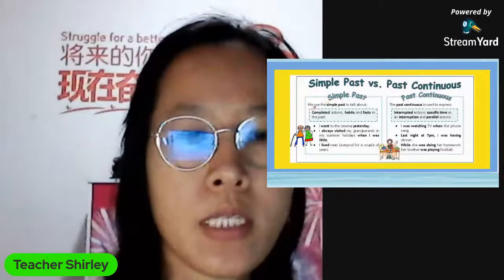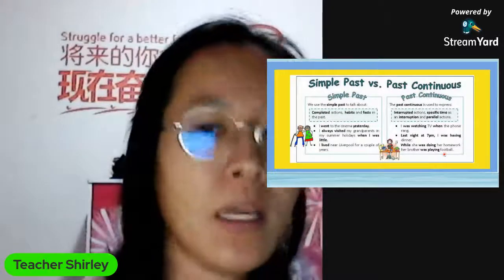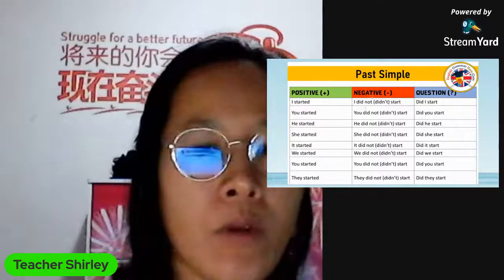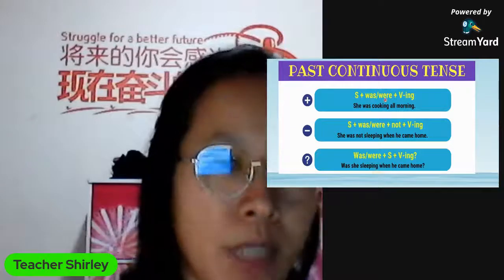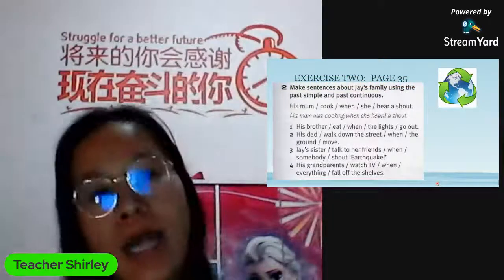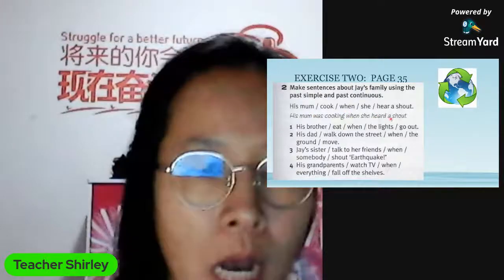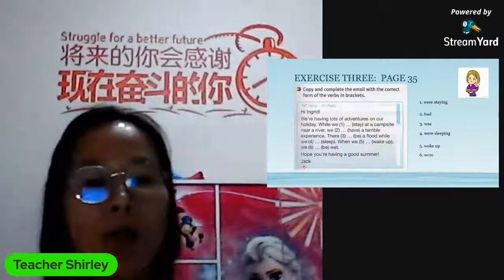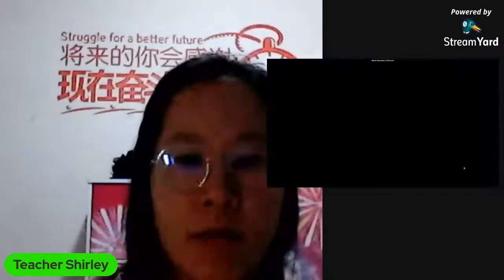ENGLISH FORM 1 I PULSE 2 I UNIT 3: PAST SIMPLE AND PAST CONTINUOUS (1)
Pulse 2
English Form 1
Past Simple
Past Continuous